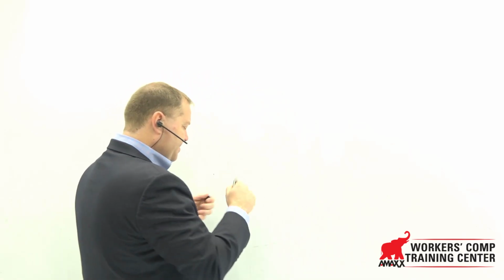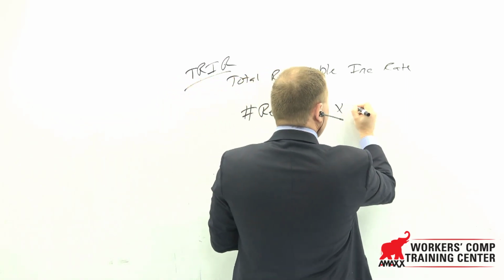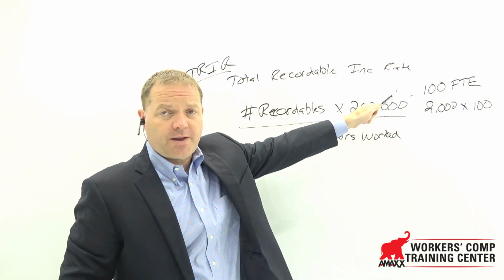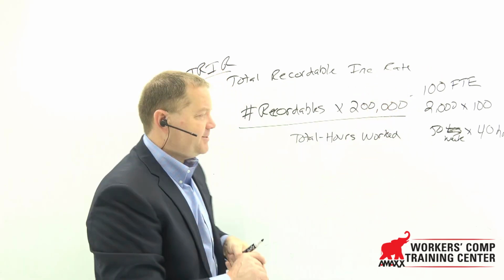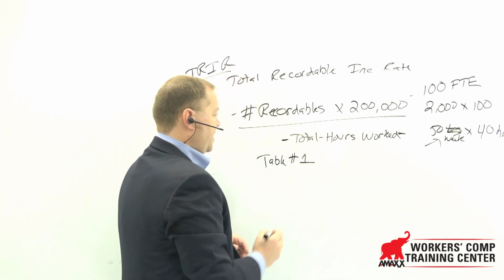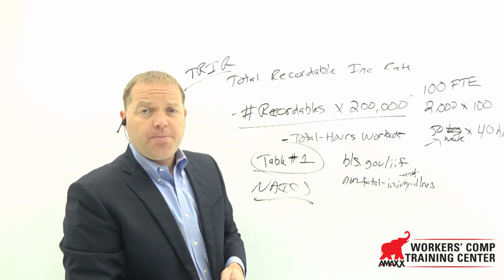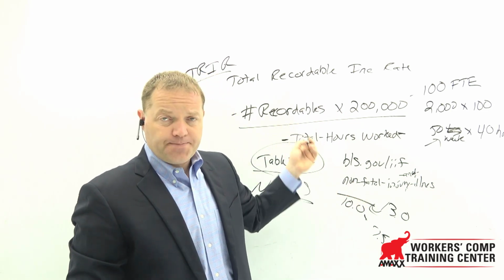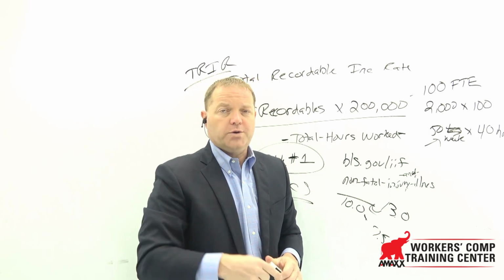How to Calculate OSHA Total Recordable Incident Rate